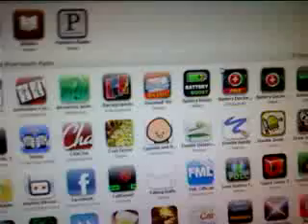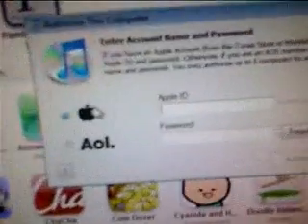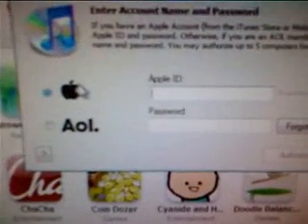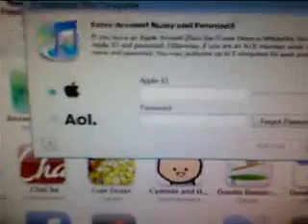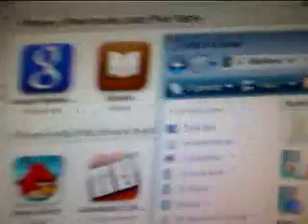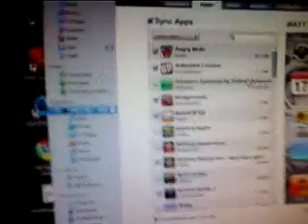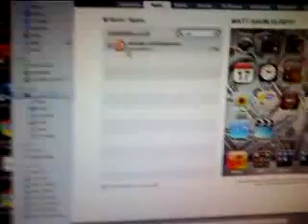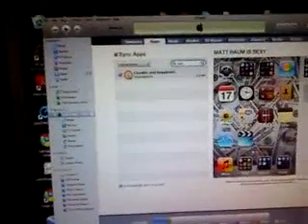How to Share Iphone/Ipod Apps With Friends (Voice)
How to Share Iphone/Ipod Apps With Friends